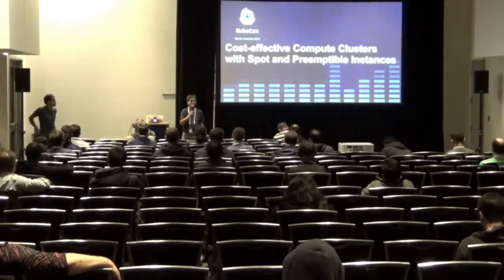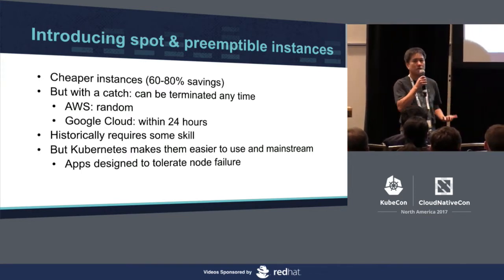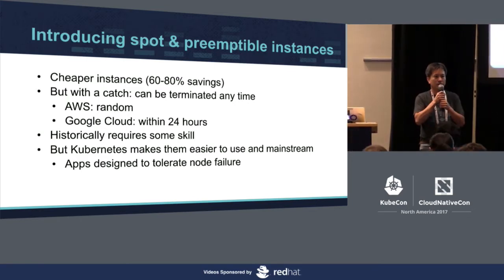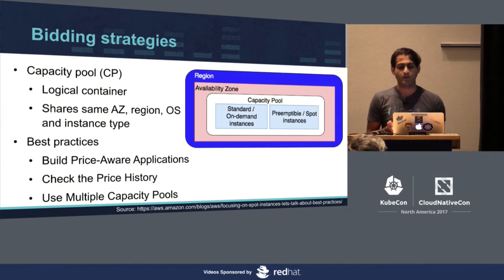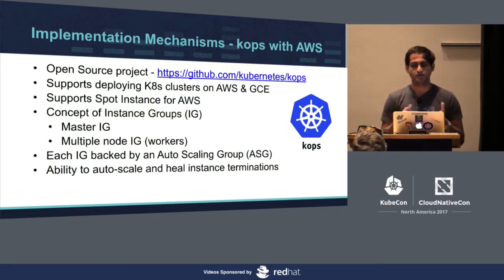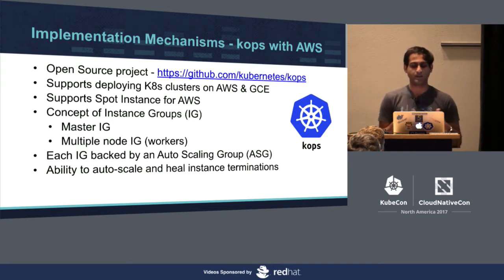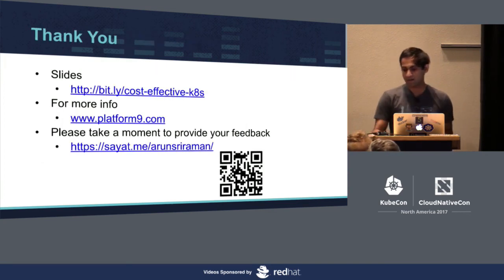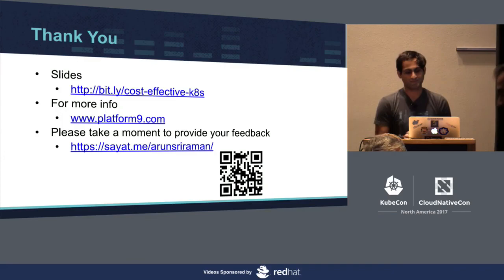Cost-effective Compute Clusters with Spot and Pre-emptible Instances - Bich Le & Arun Sriraman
Cost-effective Compute Clusters with Spot and Pre-emptible Instances [I] - Bich Le & Arun Sriraman, Platform9

Kubernetes and Spot/Pre-emptible Instances (SPIs) are arguably a match made in heaven. Traditionally, the uncertainty of SPIs (they can be terminated at any time due to price fluctuations) have made managing them tricky, and restricted them to specific workloads and use cases.

Kubernetes, in contrast, not only handles node failure very well, it has trained developers and architects to design applications to tolerate and even embrace failure. The prospect of Kubernetes abstracting the complexities of SPIs is now a reality, enabling applications to take advantage of low-cost compute across different clouds and possibly vendors.

The purpose of this talk is to educate the audience on strategies for making the most out of this powerful combination. Specifically, we will discuss these topics:

1. What are spot bidding strategies, and what is their cost vs. predictability trade-off?
2. What class of Kubernetes applications would benefit the most from SPIs?
3. Available Kubernetes mechanisms (e.g taints/tolerations, affinity, availability zones) for placing applications based on their tolerance with SPIs
3. Implementation strategies (e.g. blending multiple autoscaling groups to satisfy both SPI-optimized applications vs. applications that are more mission-critical or stateful)
4. What out-of-the box solutions exist, either free or commercial?
5. How to take abstract away clouds from different regions and vendors, allowing workloads to always take advantage of the best available pricing?

The talk concludes with real-world test results involving multiple use cases and configurations, giving the audience an idea of the potential cost savings and trade-offs (if any) of combining Kubernetes and SPIs.

About Bich Le
Chief Architect, Platform9
Co-founder of Platform9 and veteran of VMware. Career in virtualization, cloud management and containerization.

About Arun Sriraman
At Platform9 Systems I work on everything networking with deeper focus on Kubernetes and Openstack. Architecting, designing and writing code to solve interesting problems gets me on and recently I've been dabbling with the internals of container technology. Before Platform9, I've worked with Cisco Systems, Aruba Networks and Siemens. I hold a Masters in Computer Networking degree from North Carolina State University.My interests are in the field of Computer Networks, Virtualization, Cloud computing, Operating systems, System architecture and of late Machine learning.